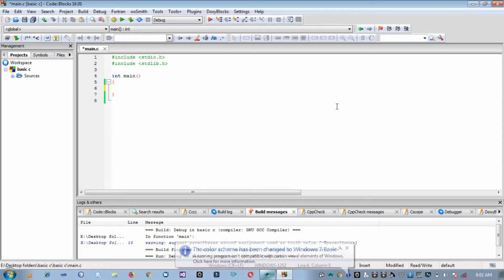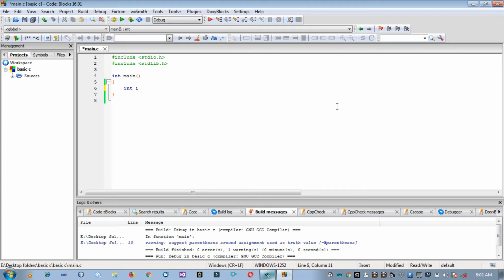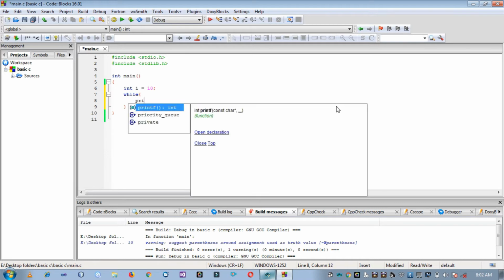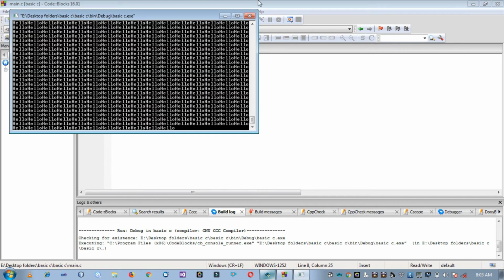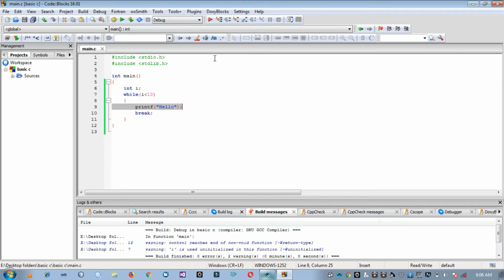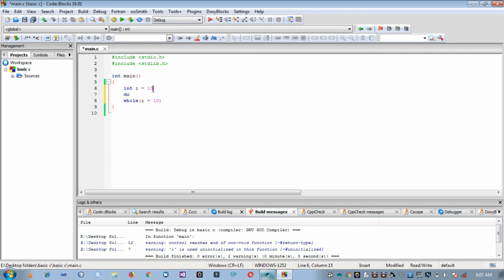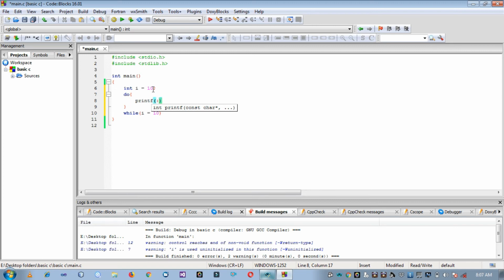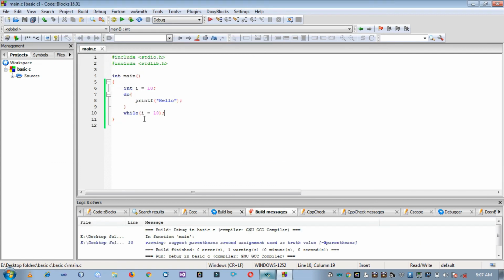Do while statement in c programming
This video is about do while statement in c programming